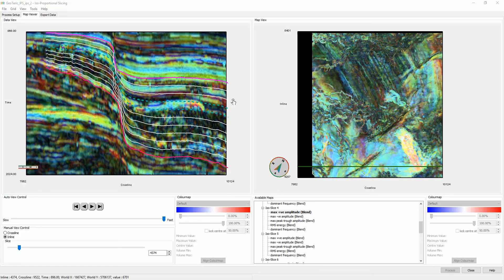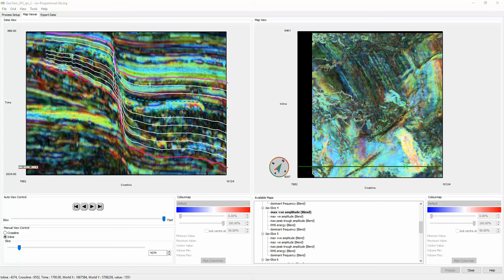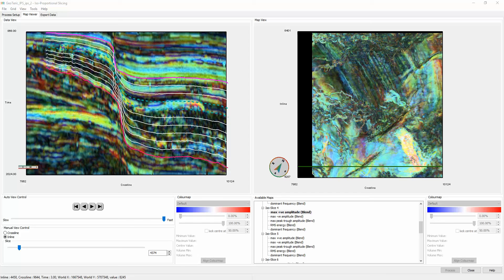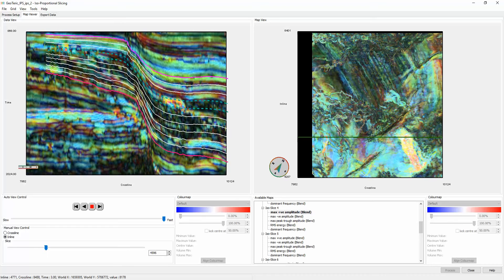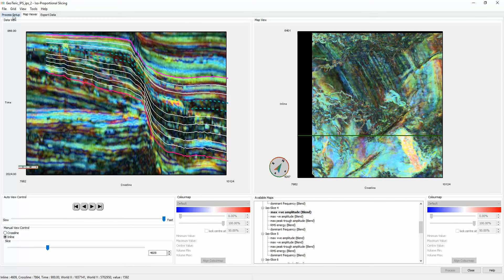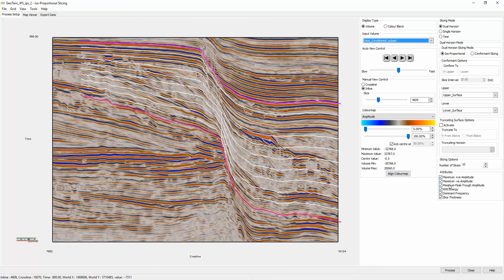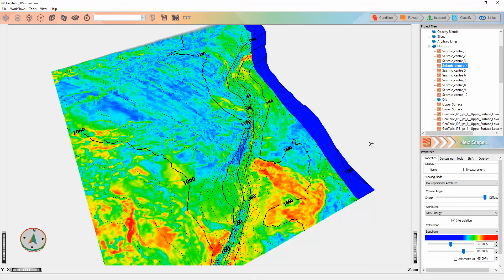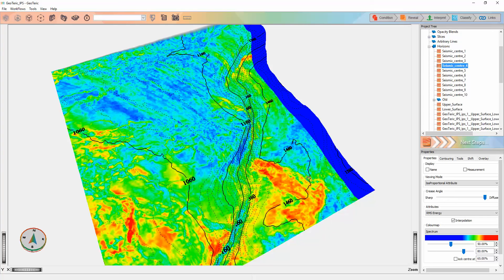Why do Iso-Proportional Slicing in GeoTeric?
Iso-Proportional Slicing can be utilised in GeoTeric to analyse seismic data in a way that is conformant or proportional to the geology.